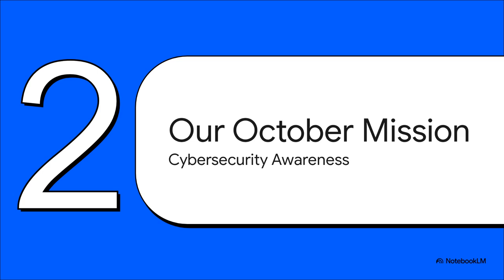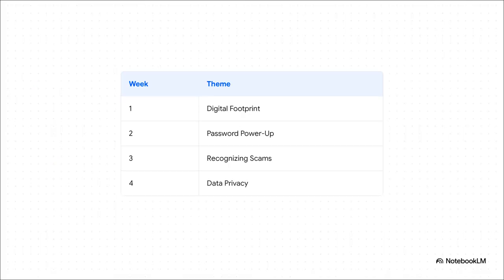Cybersecurity Awareness Month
Welcome to October, Cybersecurity Awareness Month!  This NotebookLM, vetted video overview of various BSD created sources is our kick-off.  Included in the sources were videos and notes generated by our district platforms like Classwize, Skill Struck, Canva, Adobe, Google, Newsela, ParentSquare and more!  Resources from the State of Idaho as well as the Department of Education were included in the making of this video.  Sites that support cybersecurity awareness were linked.  Make smart choices and stay safe, Boise!